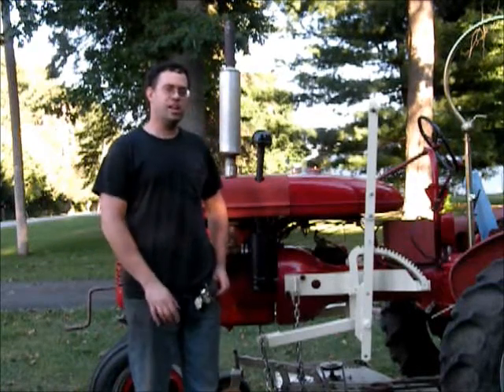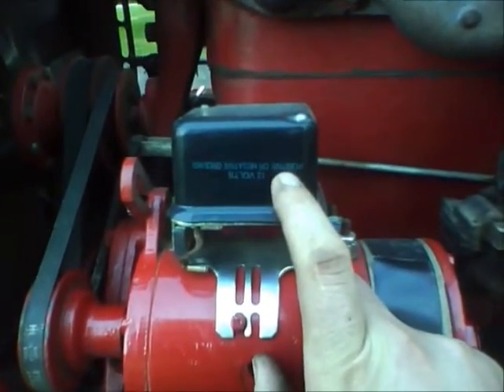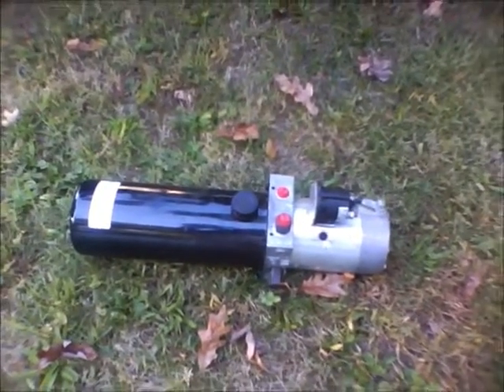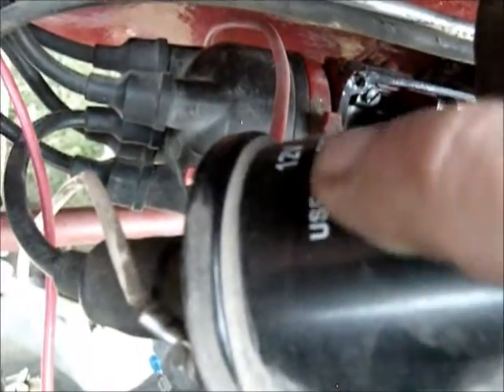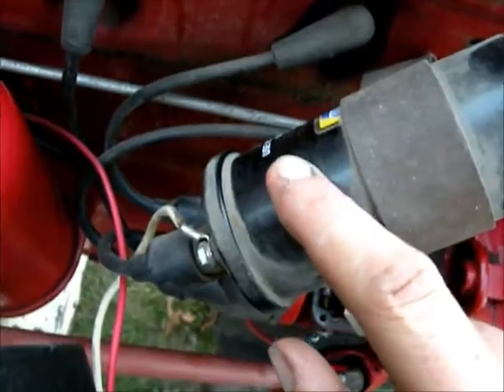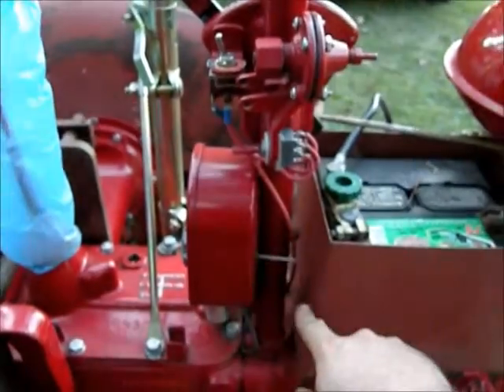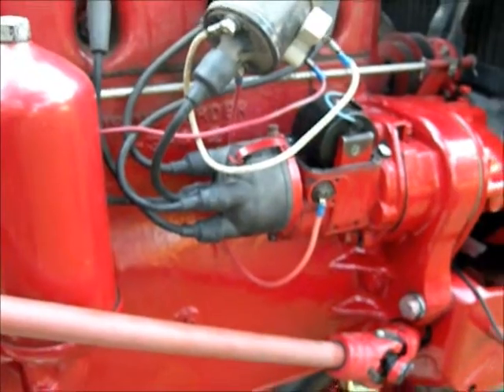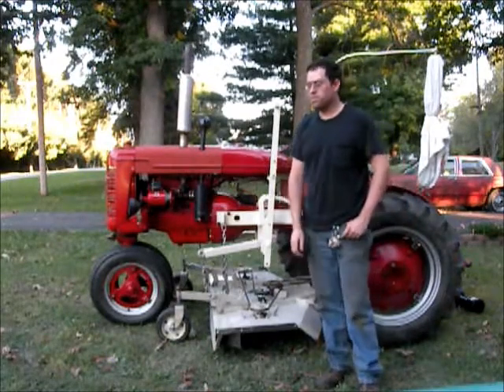Converting a Farmall With a Magneto To Run With a Coil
Here I show how I converted my Farmall BN with a weak Mag to operate with a conventional automotive coil for easier starting. My tractor has been converted from 6V positive ground to 12V negative ground but the theory and wiring is still the same. It is relatively easy to do. Hopefully this is helpful.